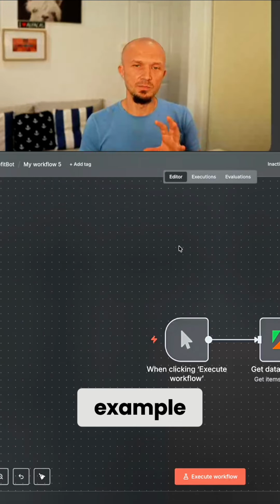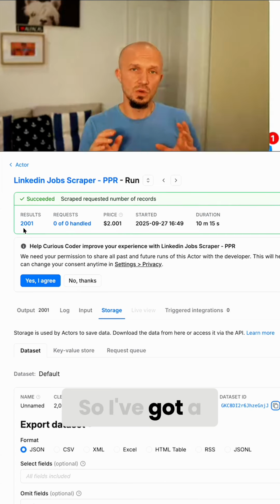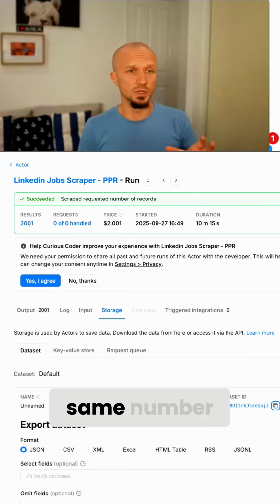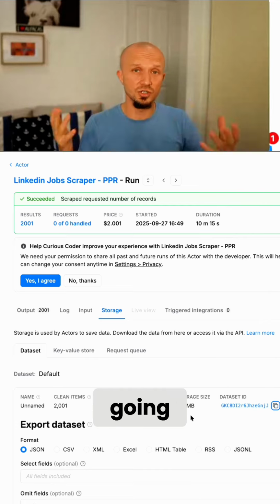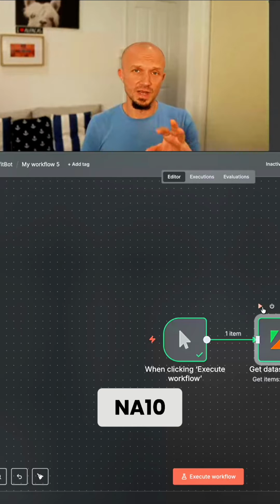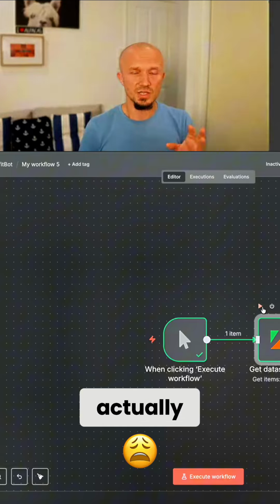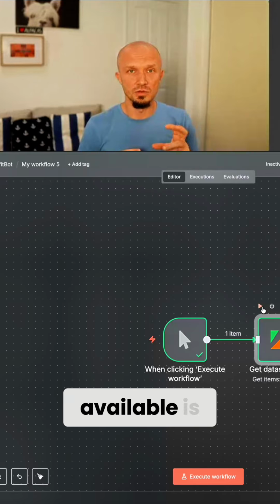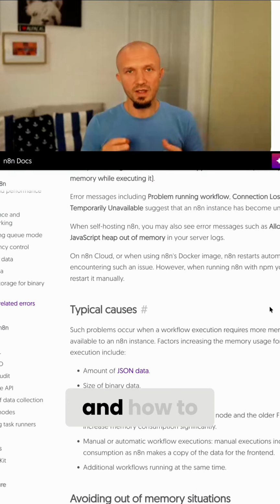AI Workflow Memory Problems? Simple Tricks to Fix It!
Discover powerful n8n tricks to process massive data volumes without memory issues. Learn how to optimize workflows and avoid crashes when dealing with large datasets. Scale your processes effectively!